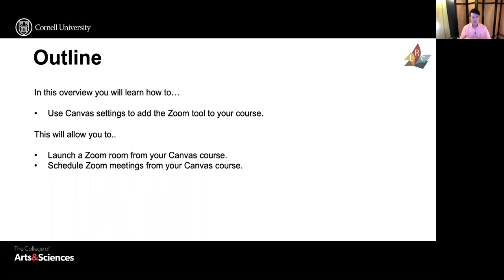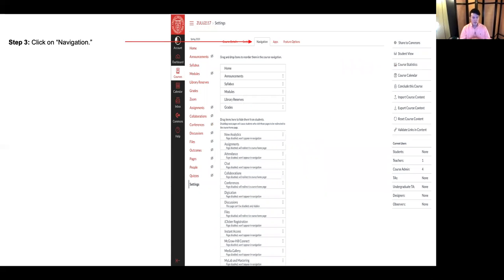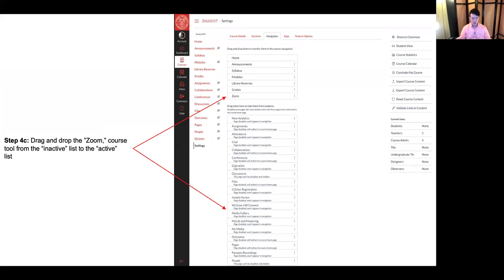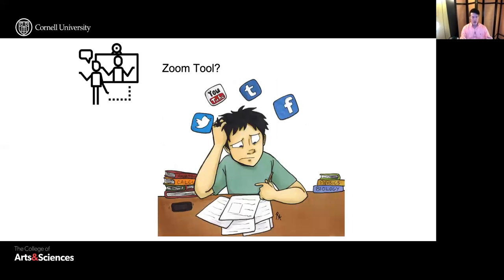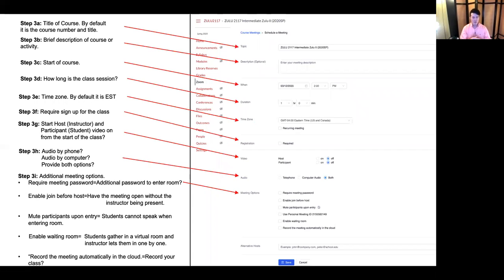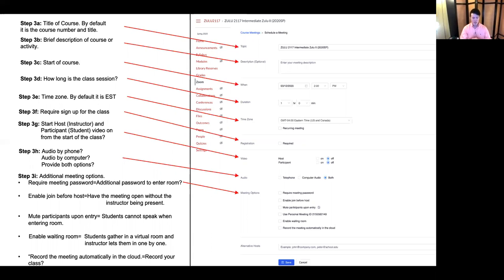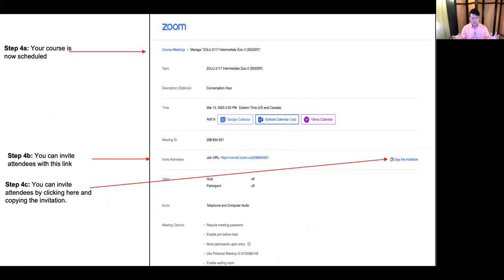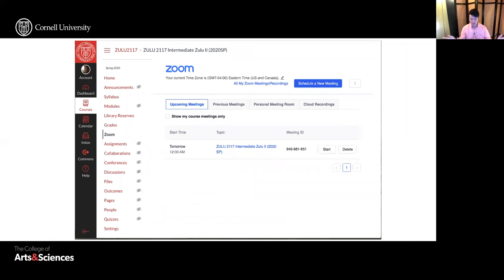LRC Webinar Series 04: Is my camera on? Using Zoom within Canvas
Monday, March 23, 9:30 am

Are you already using the Canvas Learning Management System (LMS) or thinking about starting? You can easily schedule and enter a Zoom meeting right from inside of your LMS course. Join us for a demonstration followed by Q&A on how to get started with the Zoom integration with Canvas.

Presenter: John Graves, LRC Instructional Designer / Project Manager